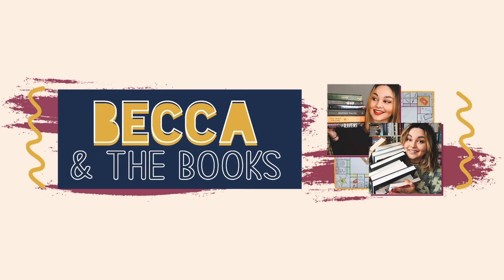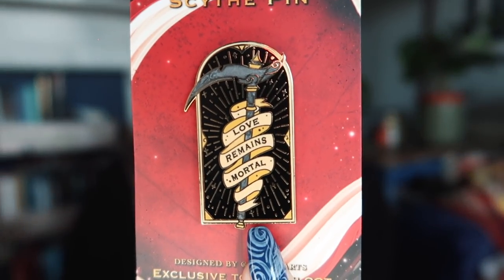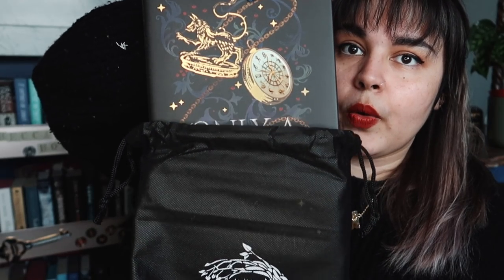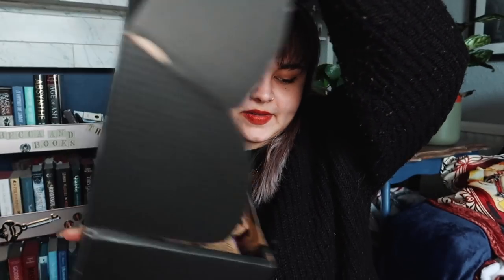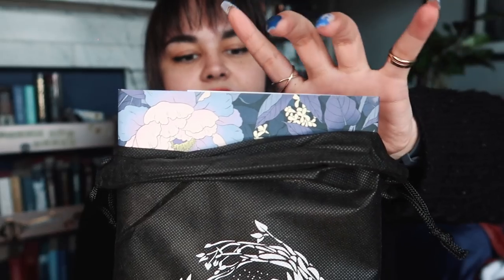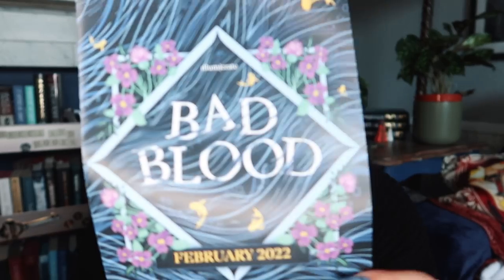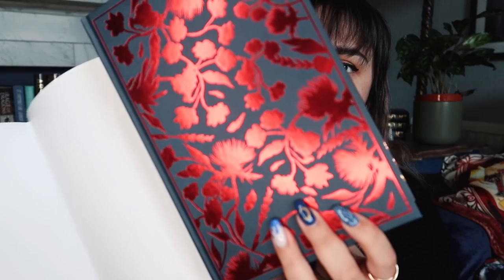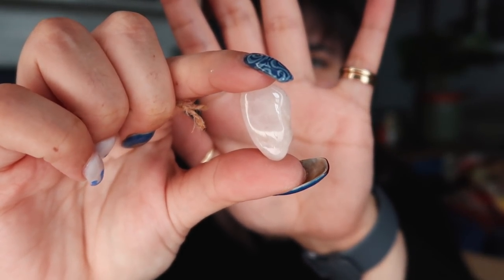Big Book Box Unboxing! Double Fairyloot, February Illumicrate & Afterlight // 2022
Unboxing my most recent subscription boxes! Featuring the January Monsters Within & February To The Moon & Back Fairyloot, February Bad Blood illumicrate and The quarterly Afterlight by Illumicrate

Thank you to Illumicrate and Fairyloot for sending their monthly boxes to open on my channel

00:00 Intro & Codes
01:42 January Fairyloot
06:54 February Fairyloot
11:35 February Illumicrate
14:48 February Afterlight

etsy for EU candle customers

Owlcrate - BECCA
Illumicrate - BECCA5
Book Box Club - BECCA5